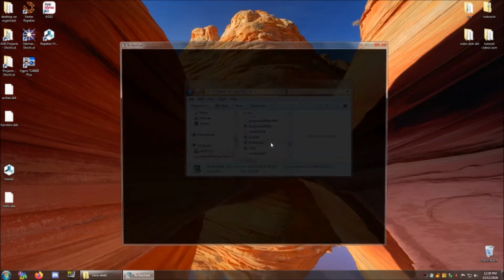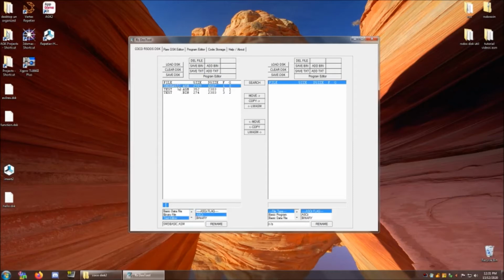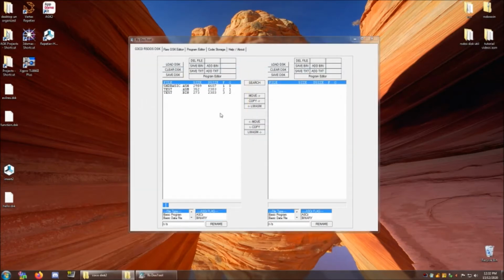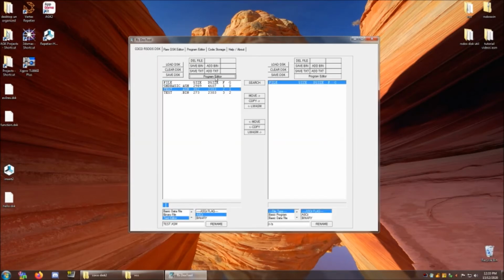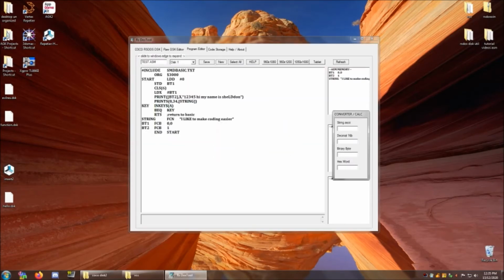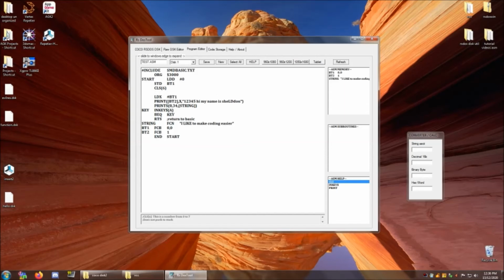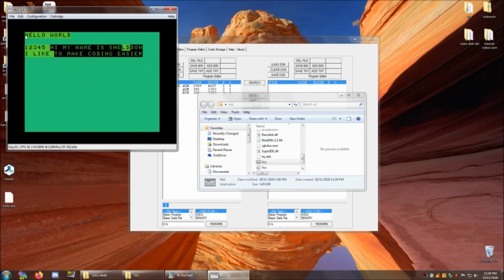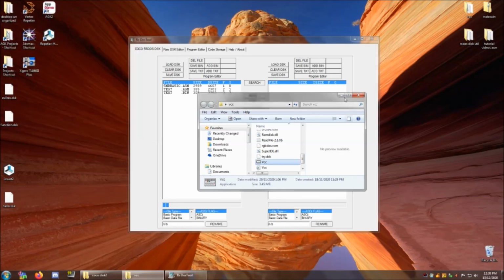update 2 of my functions progress in asm 6809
working on adding function libraries to asm 6809 update 2